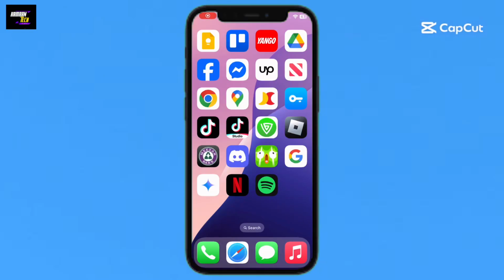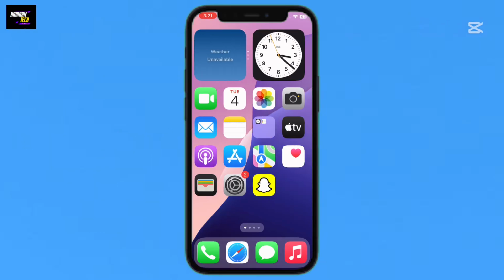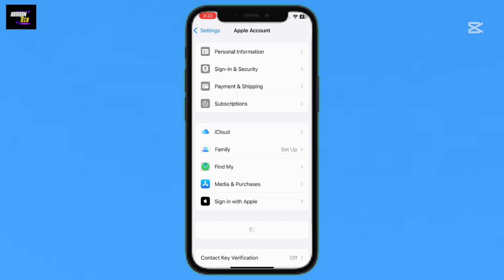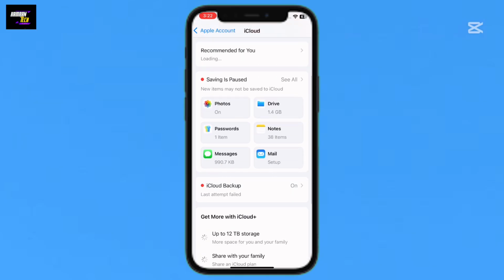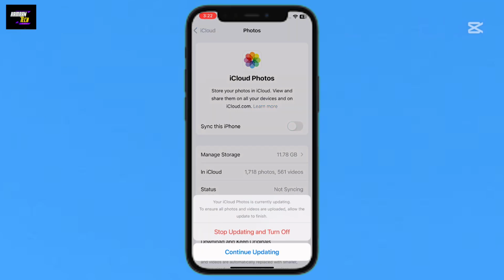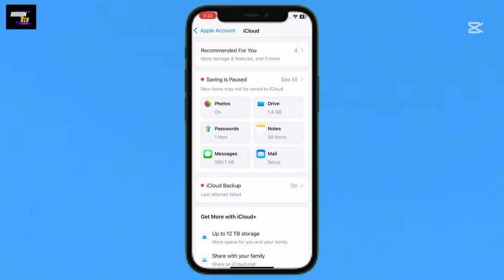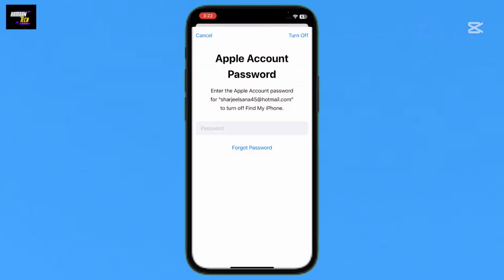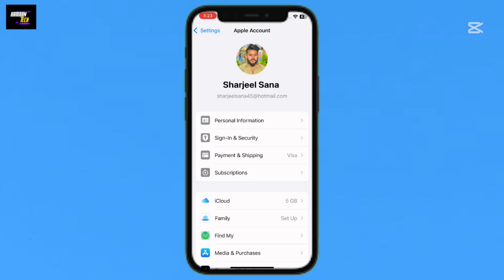how to change apple id without losing data (2025)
how to change apple id without losing data

Learn how to change your Apple ID without losing any data in this step-by-step tutorial. Keep all your important information safe and secure!

Are you tired of using the same old Apple ID and want to switch to a new one without losing any of your valuable data? In this video, we'll show you a step-by-step guide on how to change your Apple ID without deleting any of your contacts, photos, or other important information. From setting up a new Apple ID to transferring all your data seamlessly, we've got you covered. Watch until the end to learn the easiest and most efficient way to change your Apple ID without losing any data.